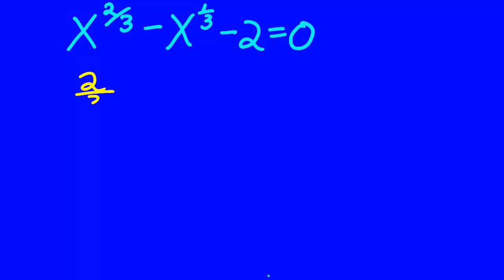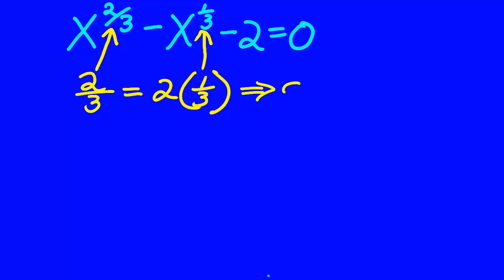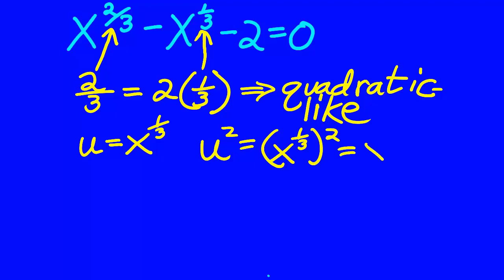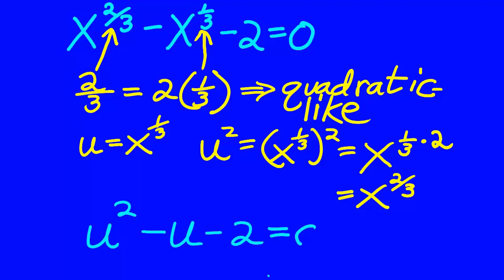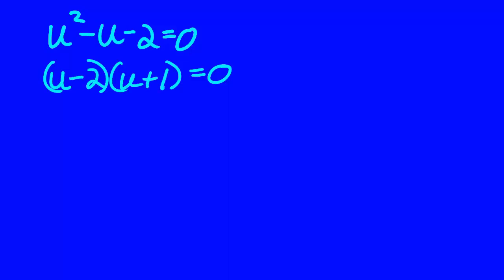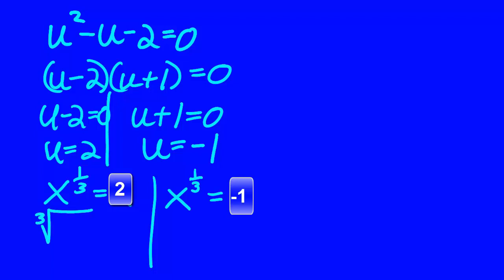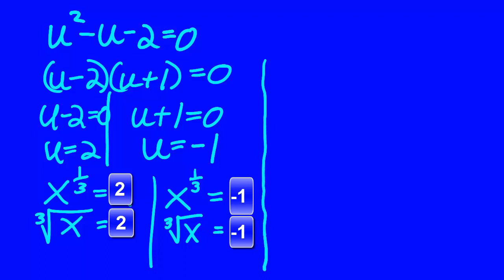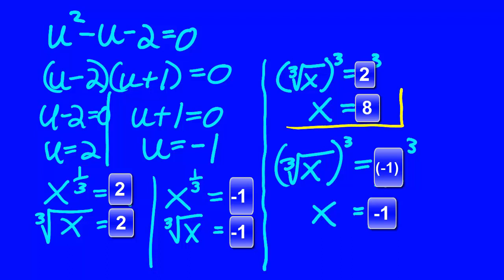Solve a Quadratic-like Equation with U-substitution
In this video, we will solve a very scary-looking quadratic-like equation that has rational powers.